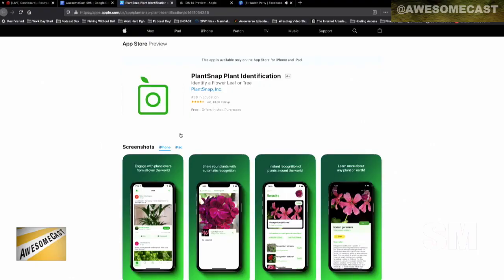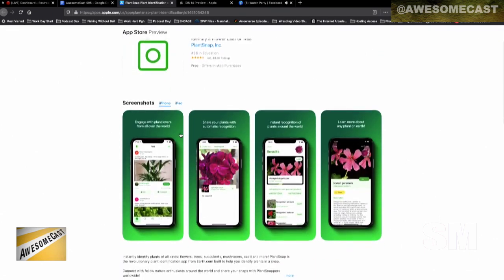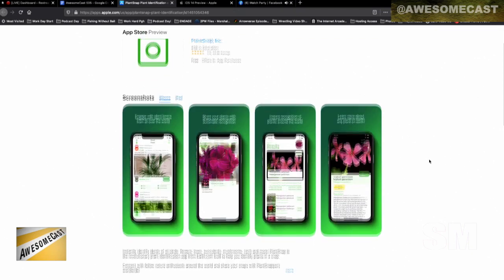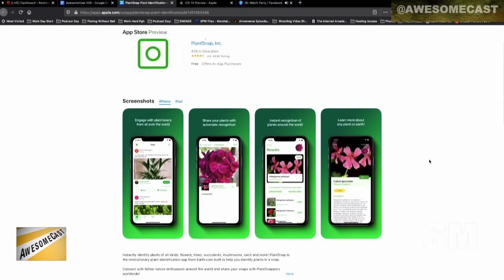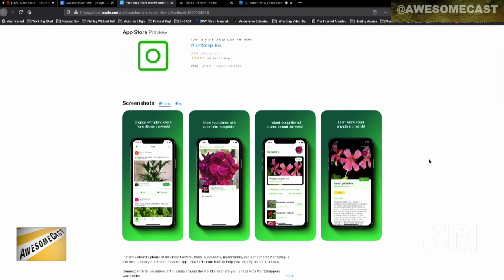Identify that plant on iOS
Sorg is getting to know his yard and what won't be a problem for his heightened poison ivy allergy with the PlantSnap app on iPhone on AwesomeCast 505